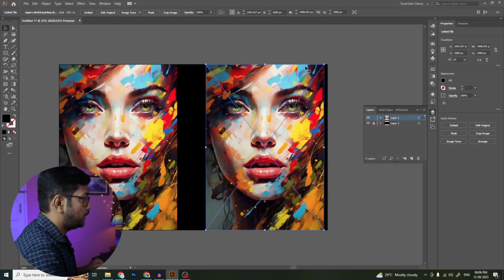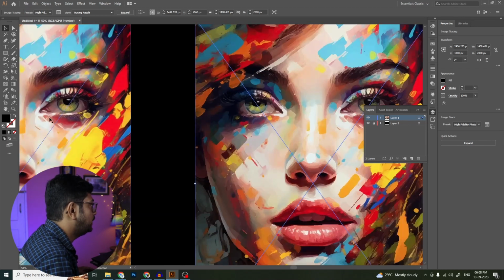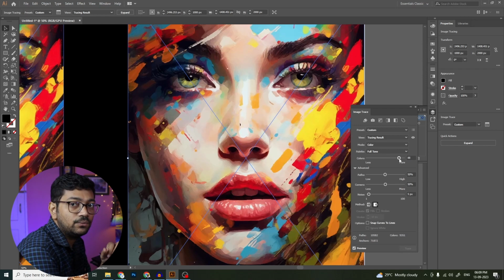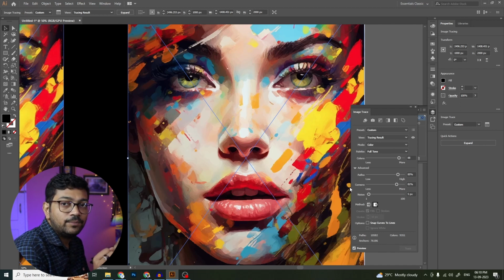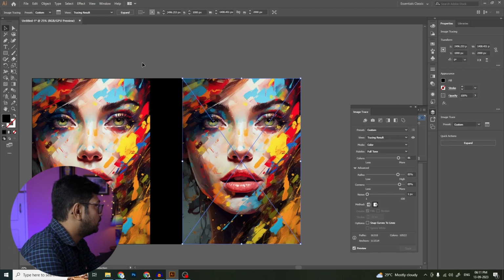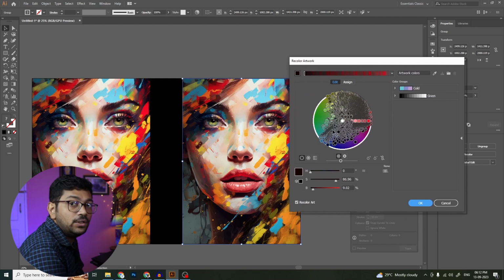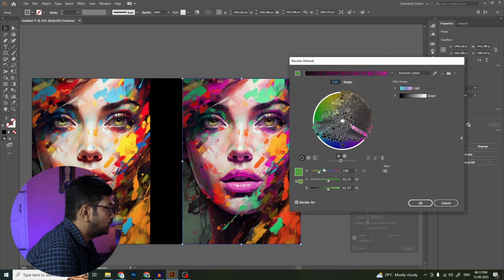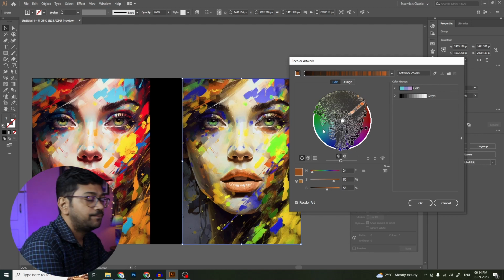How to convert a colorful image into vector in illustrator?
Adobe Illustrator is a powerful vector graphics software that allows you to create and manipulate images with precision and flexibility. One common task you might encounter is converting a colorful image into a vector format, which can be scaled without losing quality. In this article, we'll walk you through the process of converting a colorful image in Illustrator, step by step.
Happy vectorizing!

My Equipment:
Canon 200d mark2
canon 24mm Lens
Light Godox
Boya m1 mic

My other cooking channel: @magiclifetips